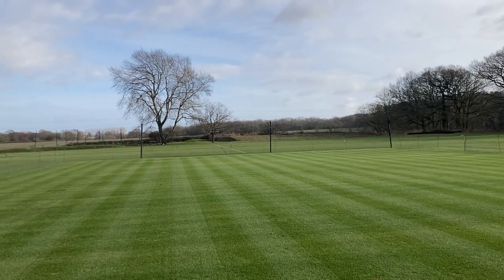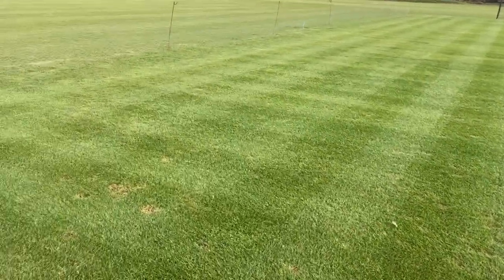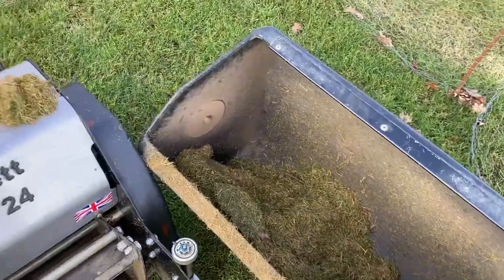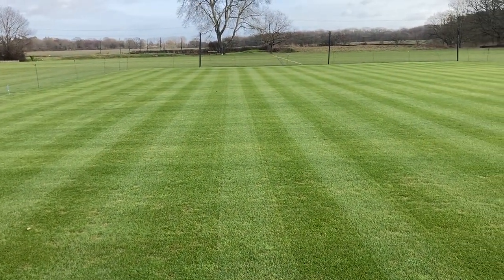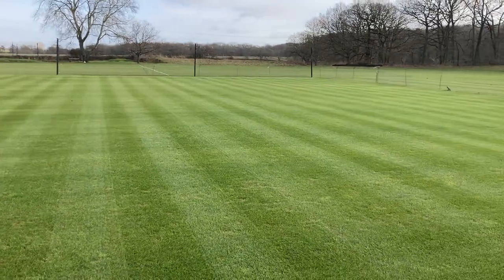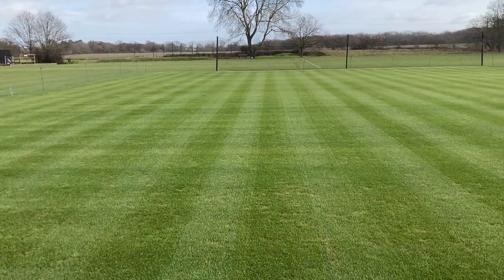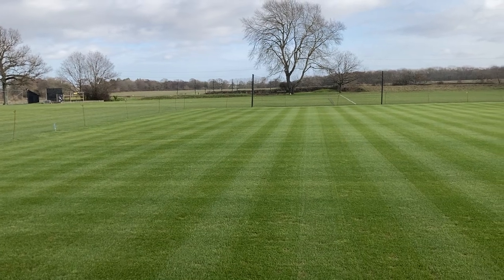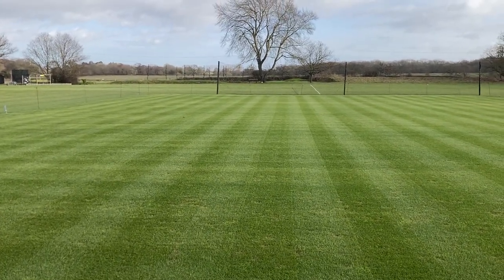Brush & Collection of Dead Plant Leaves On a Cricket Square- Pre Season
The use of a brush cassette or even a verti cutting machine in the aim to collect and clean up leaf litter accumulation from the winter. The grass plant leaf has either shed or escaped from the gras collection box or and a mix of both.

Brushing and collecting will help clean up the square prior to the commencement of pr season rolling in March .

If you don’t have a brush cassette, there is the option to use a scarifier with the brush cassette in. A rotary set low will also assist, but will be less effective.

I d recommend in matching the aggression of the operation, in relation to growth . Low growth, low aggression of task.

Want to know more about verti cutting